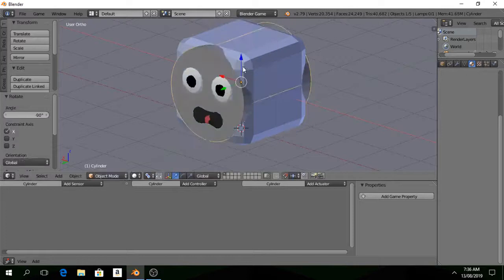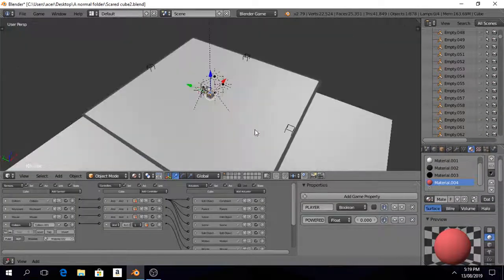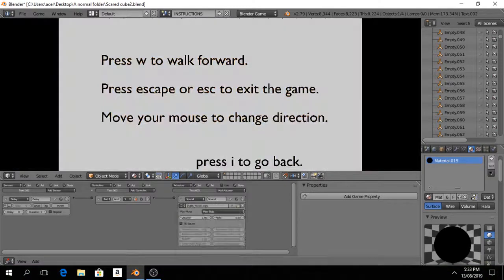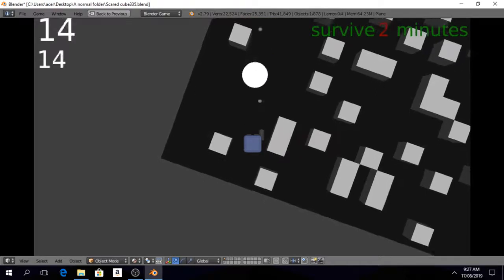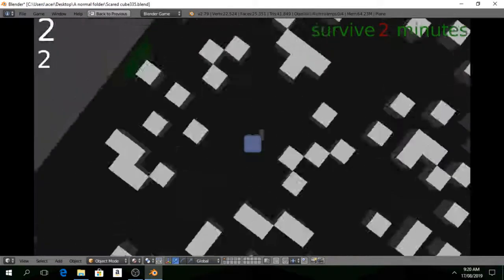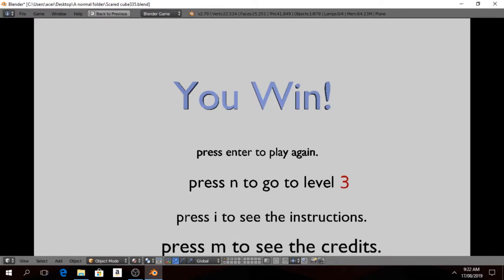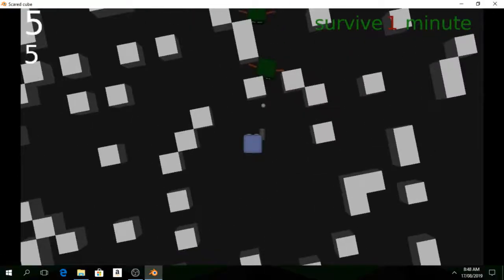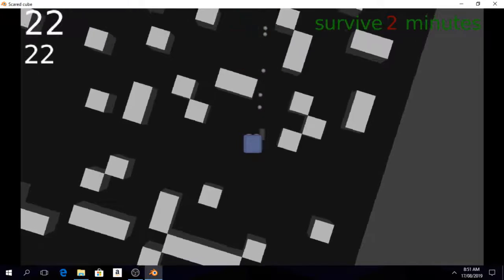SCARED CUBE 3D Game|| CREATION and TESTING of a 3D Game for KIDS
Scared Cube is a 3D game made by Tony--the 12-year-old kid who loves programming and making games. Here, he describes the steps on how he made Scared Cube using Blender 2.79. Then he, Andy, and Cupcake tested the game. Hear their reactions while playing the game with first-person camera!
The game is free and available for downloading Visit the Freebies section and choose Scared Cube. We hope you enjoy this game as much as we do!